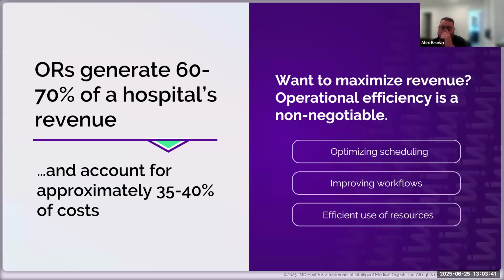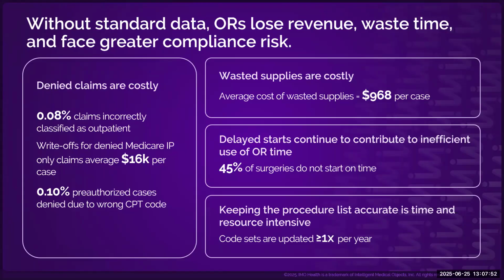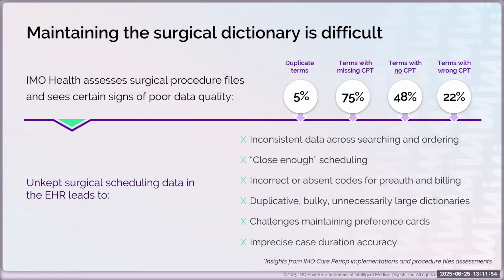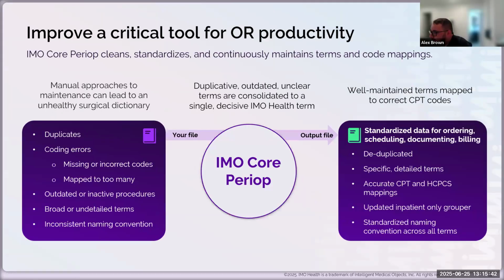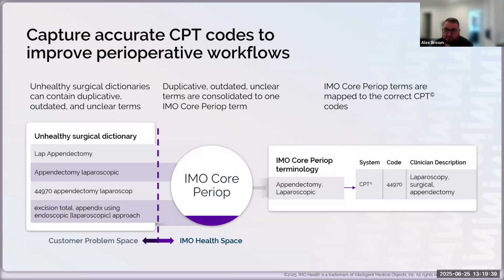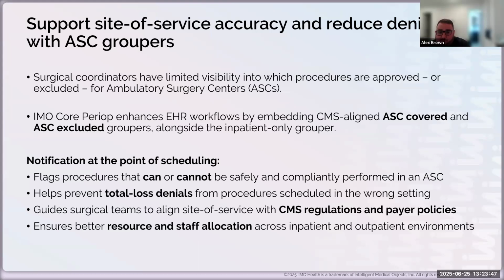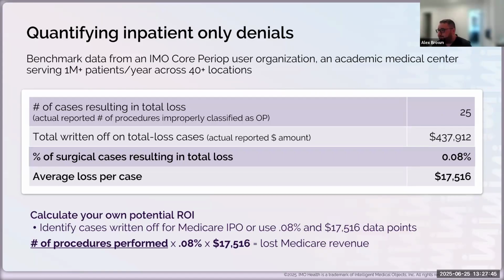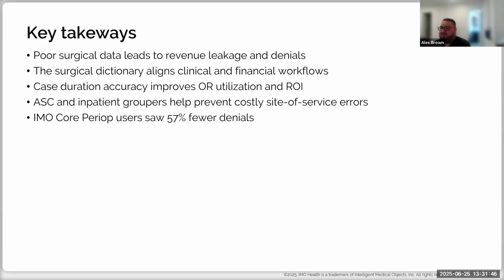Closing Revenue Cycle Gaps in Perioperative Care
Learn how to strengthen your surgical dictionary to boost efficiency and maximize reimbursement. This session explores how maintaining accurate procedure terms and CPT®/HCPCS code mappings within the EHR improves scheduling accuracy, documentation quality, and revenue cycle performance — from patient estimates to inpatient-only billing compliance.